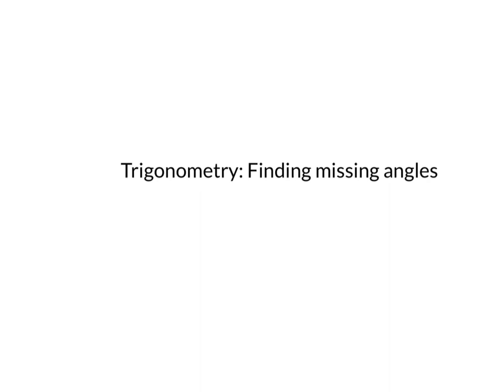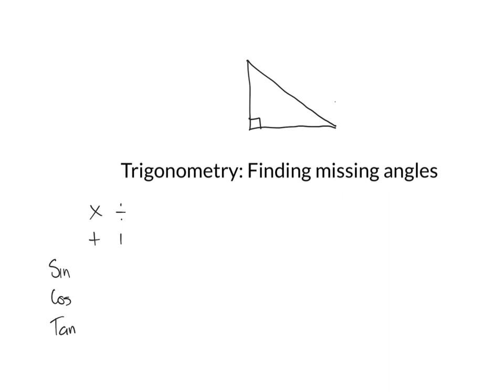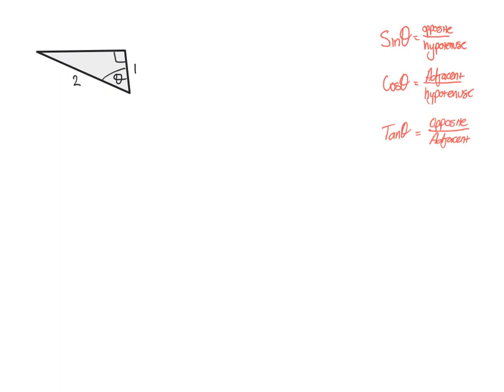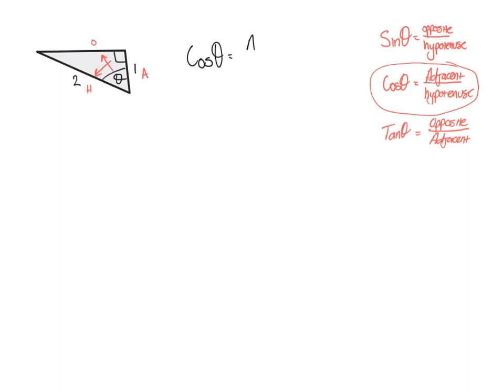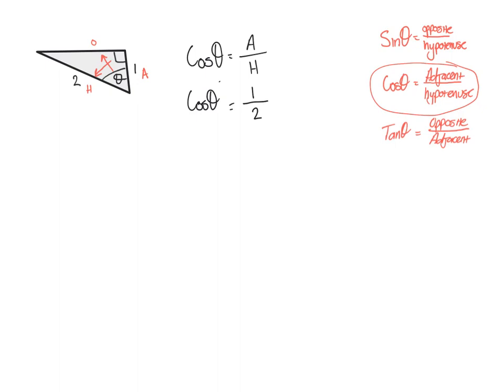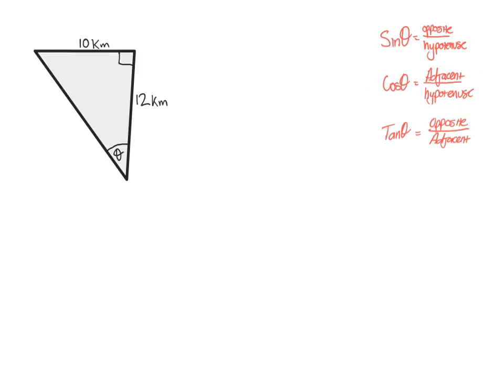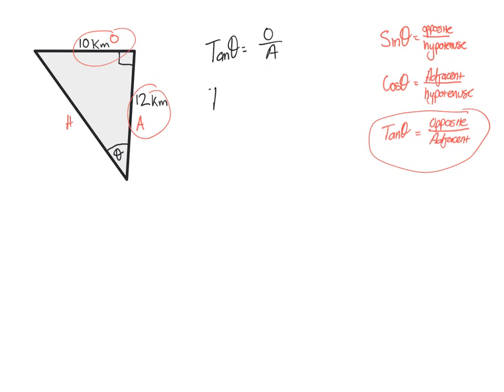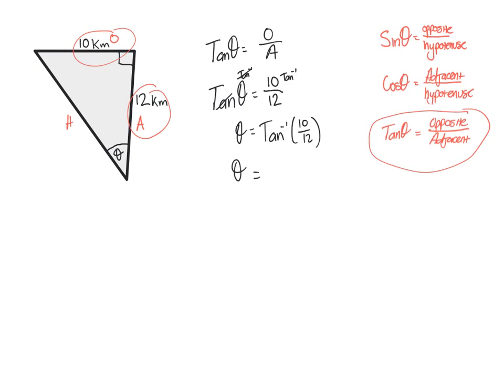Trigonometry: Finding missing angles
Worked examples of how you can use the inverse trig functions to find missing angles in a right-angled triangle.